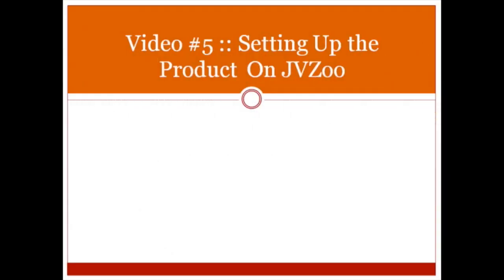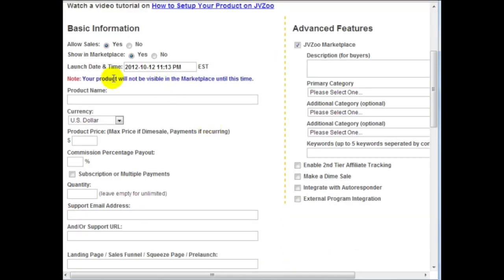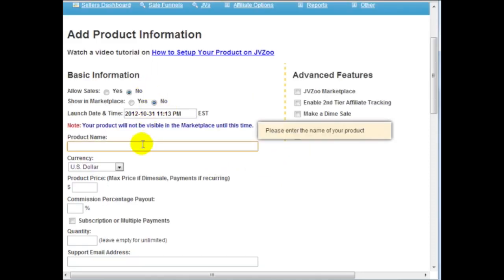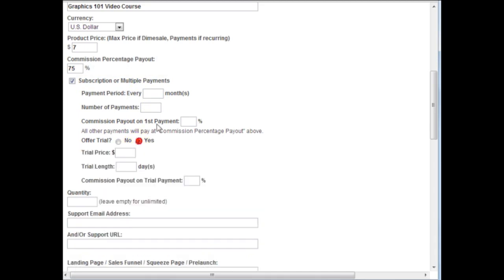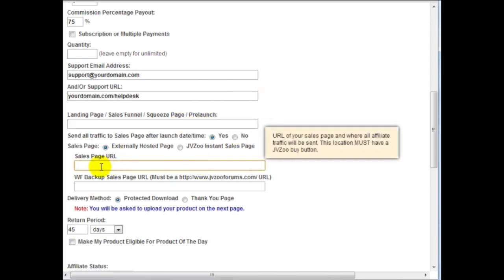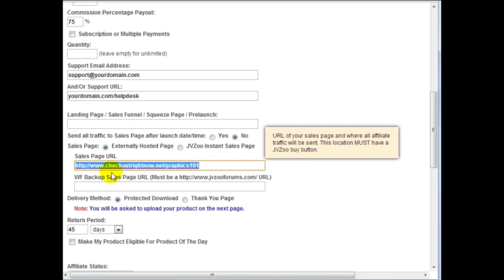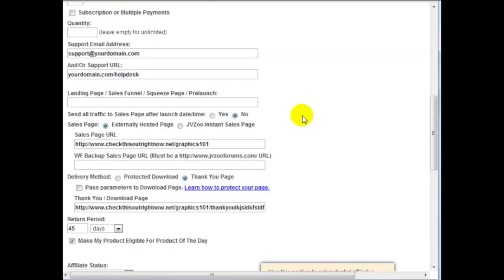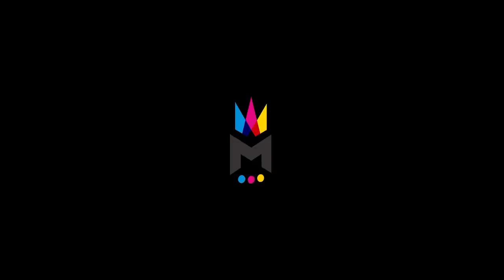49 Howto Setting Up Your Product on JVZoo - Learn CPA Marketing